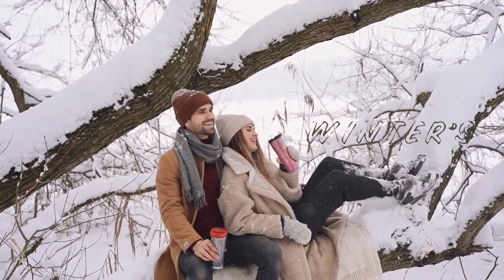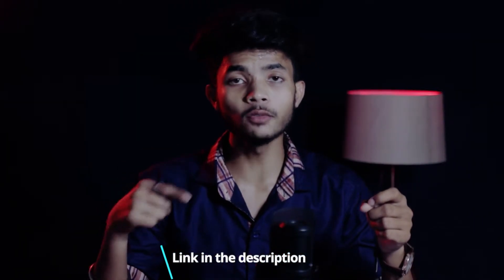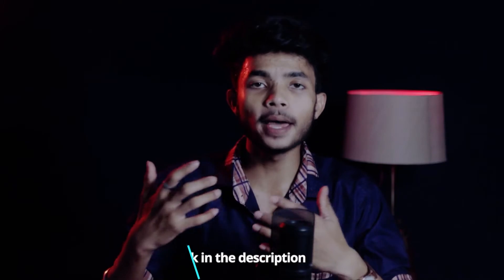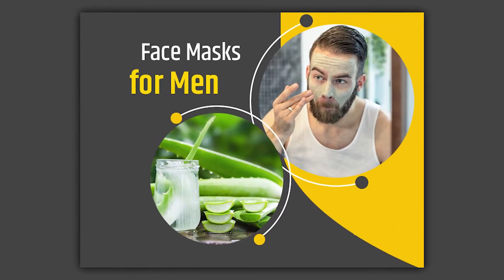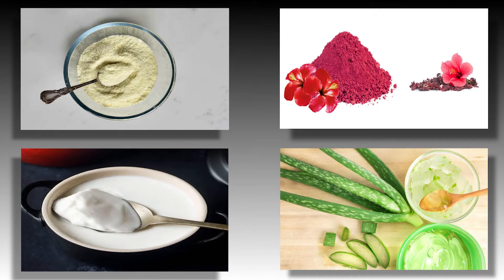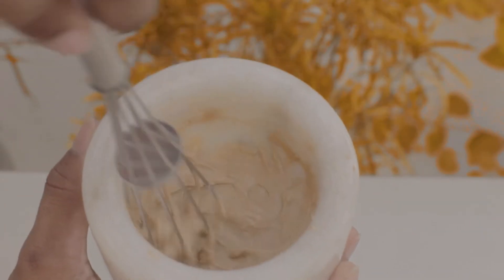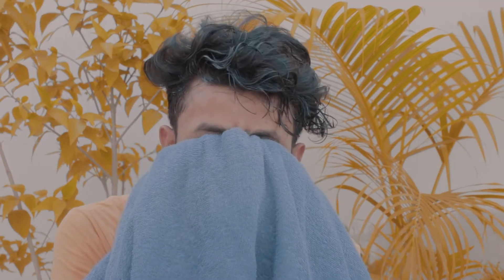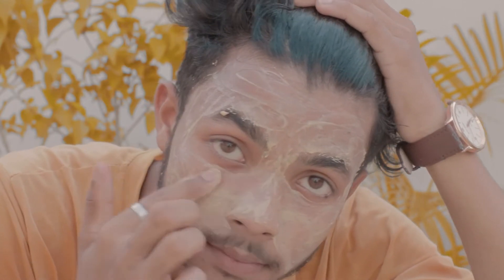Home Made Remedies For Fair And Glowing Skin | DIY Easy Remedies for Glowing Skin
Hey fashion lovers aaj ki is video me mai aapko ek best home made remedie ke bare me batane wala hu jo ki aapke face ko bhot jada glowing bright and white banane me madad karne wali hai to agar aap bhi aapne face ko glowing and brightning banana chahate ho to aap is video ko pura last tak jarur dekh sakte ho and agar is skin glowing and brightning wali video me aapko kuch na samajh aaye to aap mujhe comment kar sakto ho and me aapko is skin glowing and brightning wali video ke comments ka reply jarur deanga.